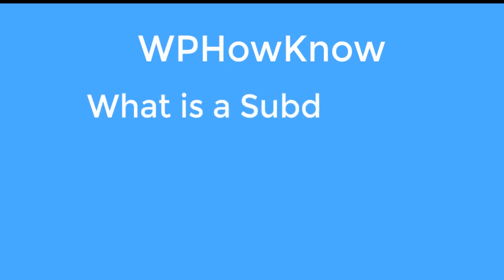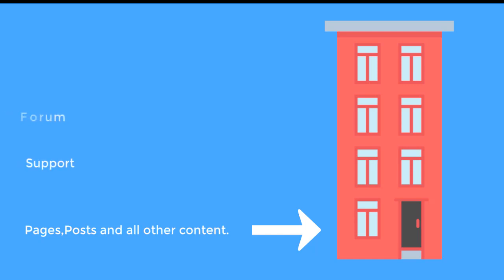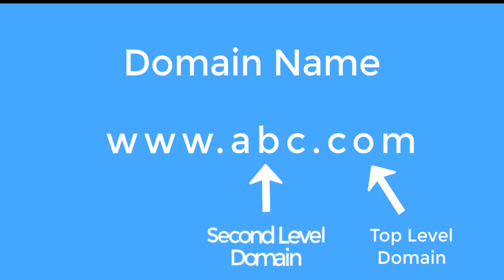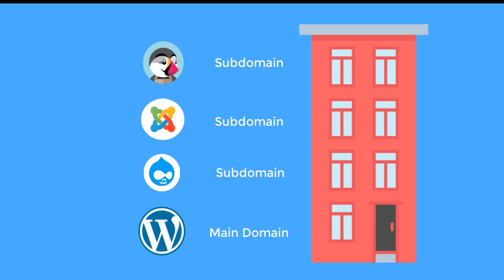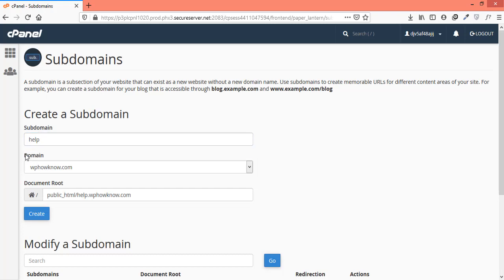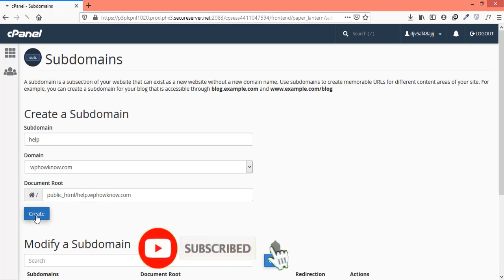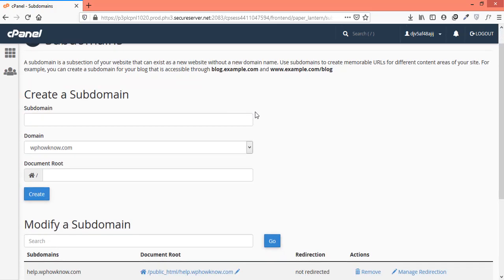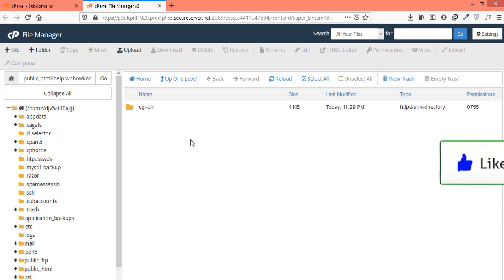How to Create a Subdomain in cPanel | How to Create Subdomain in GoDaddy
In this video we will learn how to create a subdomain in cPanel and in GoDaddy web hosting. A subdomain is a part or section of your main domain and mostly it is used to organize or divide your web content into different sections.

This video will cover what is subdomain, how it works and how to create a subdomain in Cpanel.
In this video we will create a new subdomain in cPanel on godaddy webhosting.

Video timestamps
0:18 What is subdomain?
1:03 Components of a domain name.
2:19 How to create subdomain in cPanel.
3:33 How to access subdomain.